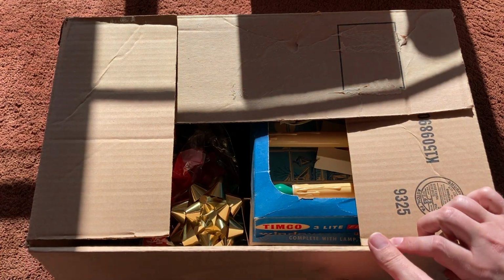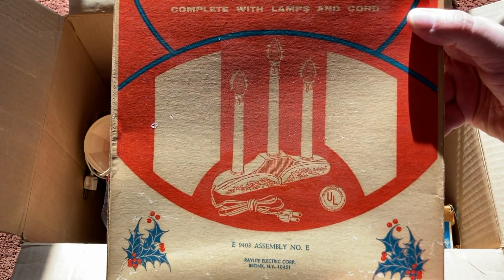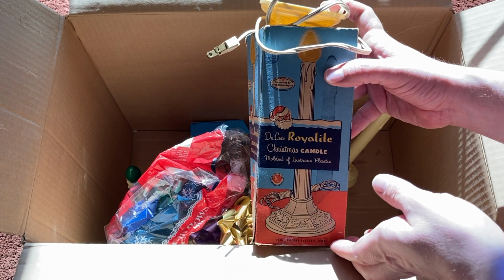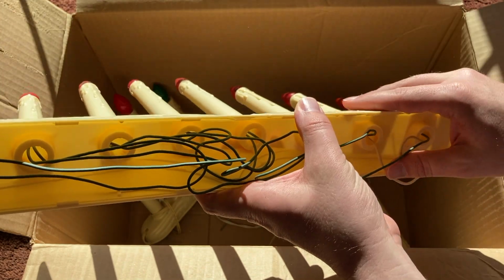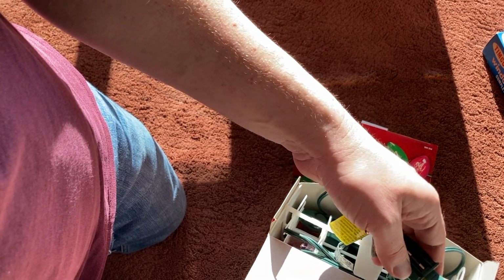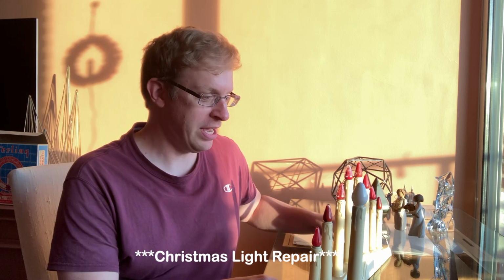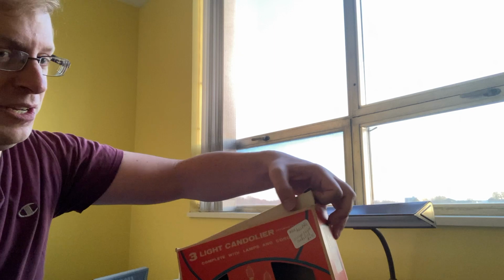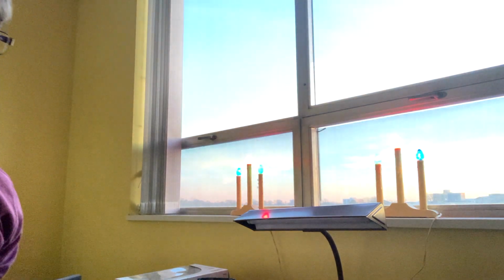Vintage Christmas Lights!!!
I dug out my box of Holiday decorations and found a bunch of vintage 1960s and 70s electric candles and even some vintage colored bulbs with them & decided to see if they still work!
Lots of colorful lights!! And crawling under desks… ***Safety Warning- Be careful with older electrical equipment, the wiring can be bad and the bulbs get HOT so don’t leave them on when you’re away, and use outdoor lights only outdoors. Trust me I've had some close calls with old electrical stuff- it can become a fire hazard real fast***

I had fun doing this video- let me know what I coulda done better, if you have any special vintage Christmas decorations I’m curious what’s out there. Or if you know more about the products I show in the video. I’m still looking for a 5-light candolier (and an 8x that works)
Dear TECHNOLOGY CONNECTIONS: If you know how to fix the non-working 8x candles let me know!! (it has no redundancy- ALL bulbs must work for the whole light to work and YES I had it plugged in ^_^)